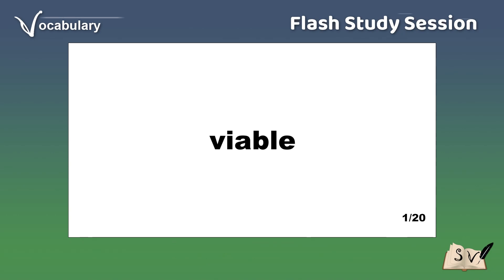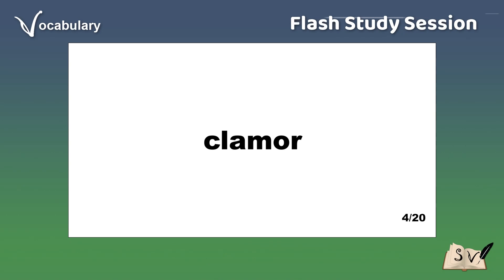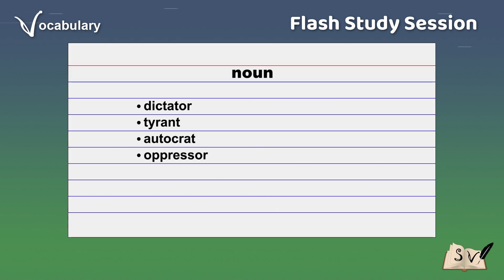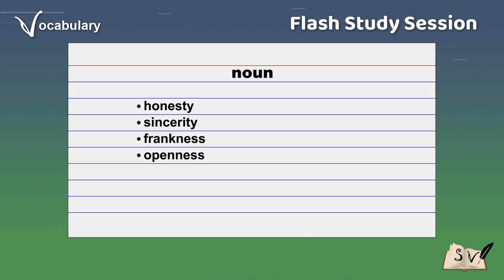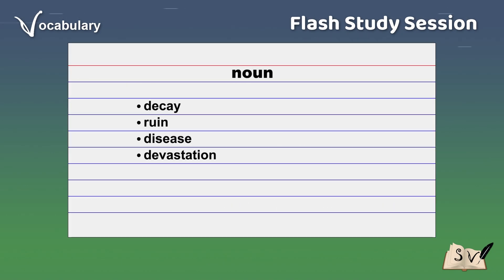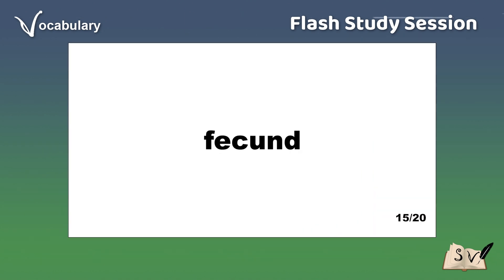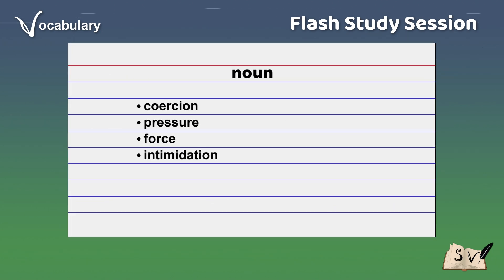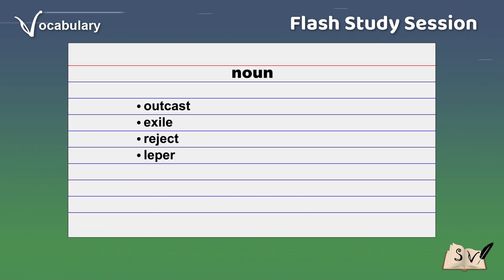Vocabulary Builder #452 - 6 Letter Words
Welcome to Scribing Vision! This video is part of our education Flash Study Session series for building vocabulary through word association. Use the content as an alternate study source for placement exams and tests, for assisting English as a second language learners and helping anyone else interested in building their vocabulary.

SAT/ACT Flash cards
The Vocabulary Builder Workbook
Merriam-Webster’s Vocabulary Builder

0:00 Video #452
0:05 viable
0:16 ballad
0:26 biased
0:36 clamor
0:46 cleave
0:57 despot
1:07 pundit
1:17 adroit
1:27 candor
1:37 subtle
1:48 blight
1:58 assess
2:08 odious
2:18 appall
2:28 fecund
2:39 benign
2:49 duress
2:59 accede
3:09 latent
3:19 pariah